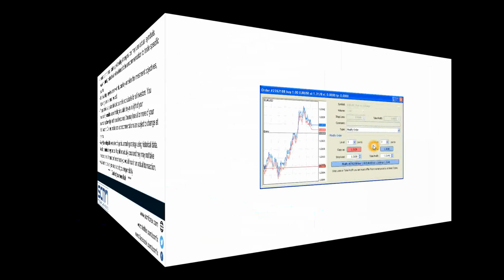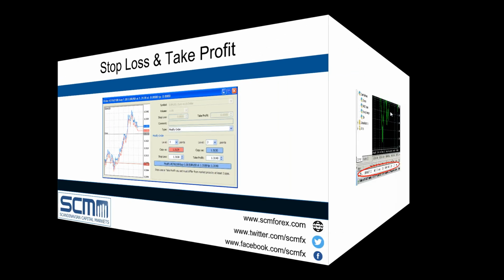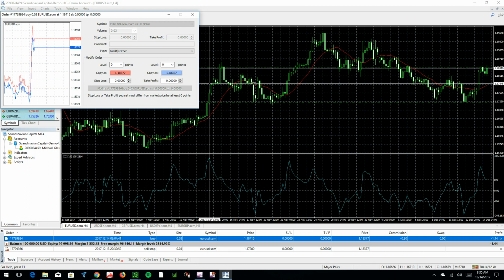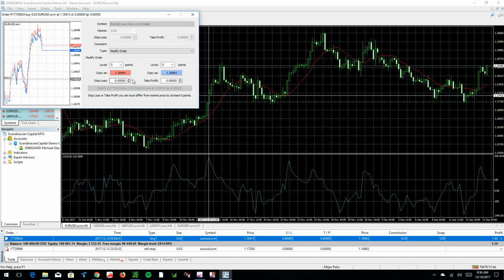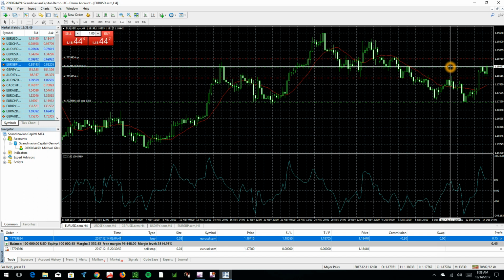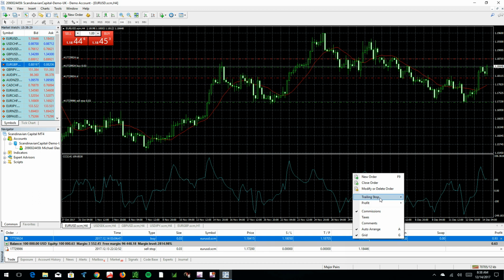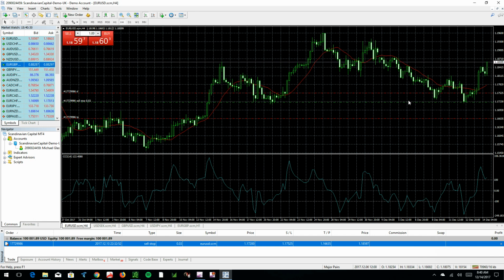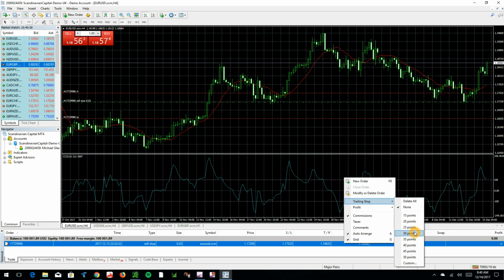How to Place Stop Loss / Take Profit / Trailing Stop order on MT4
- In this video for SCM Forex, we look at how to place a stop loss order to manage risk. how to place a take profit order to capture profit.  And finally we look at how to add a trailing stop to your order.